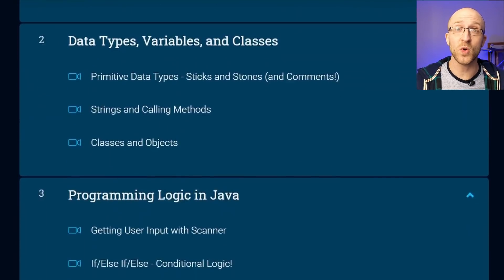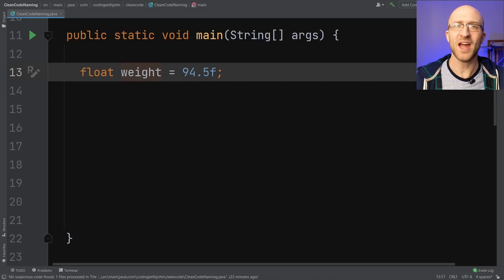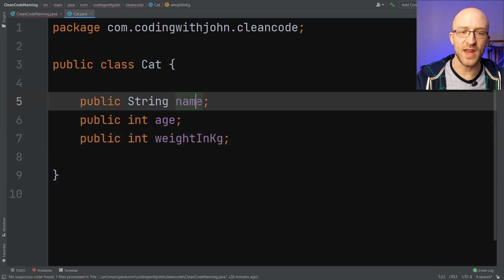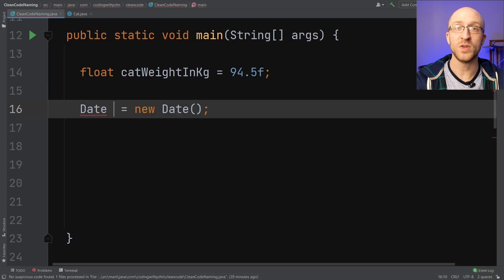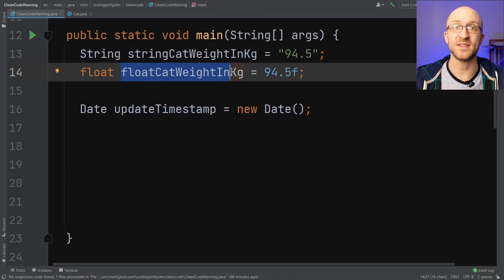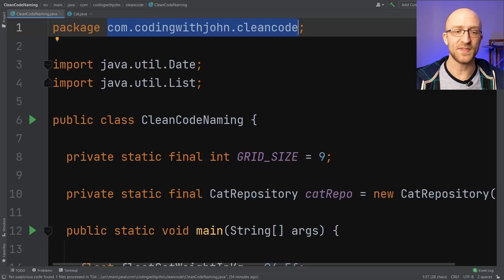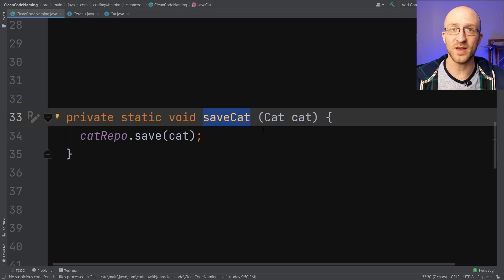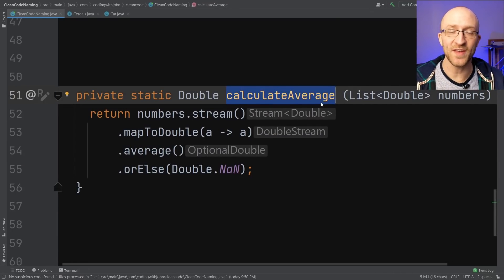How To Create Variables That Don't Suck - Writing Clean Java Code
Tips on creating good names for your variables and methods in Java!

Have you ever read a piece of Java code and thought, what is going on here?
Writing good variable and method names for your Java programs can make it much easier for others to quickly see what's going on, and is the first step to writing clean, readable code.

You just have to know what makes a good name first. In this beginner's Java tutorial video, we'll go over a variety of tips for creating good, meaningful variable names in Java.

📹Phone I use for recording:

🎙️Microphone I use (classy, I know):